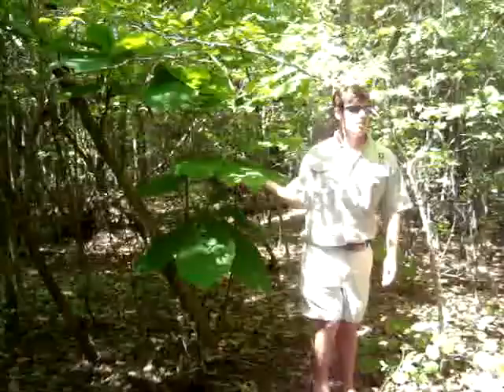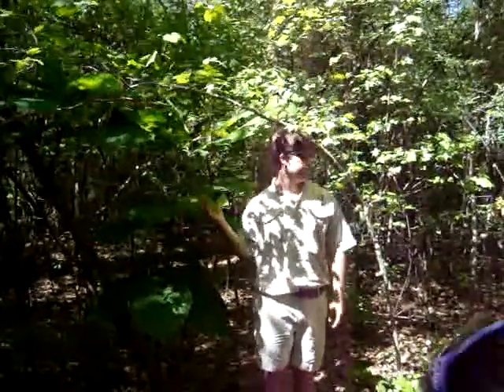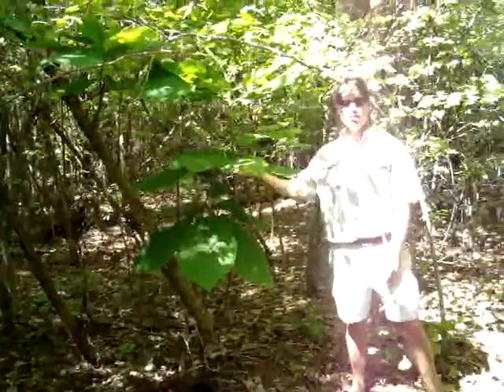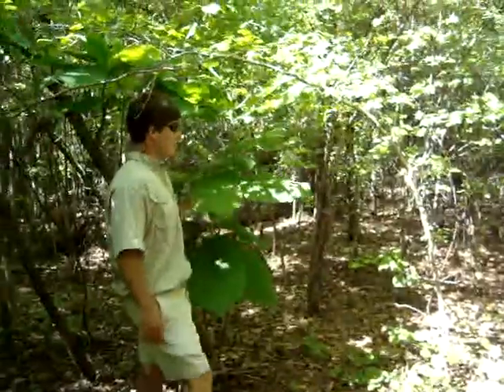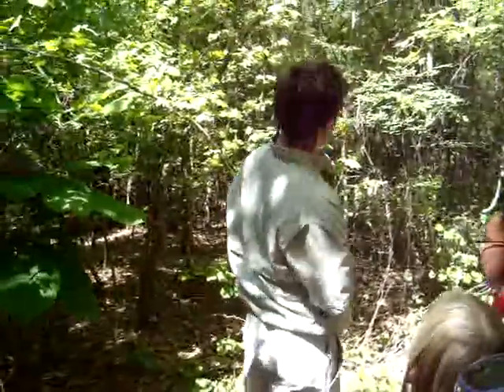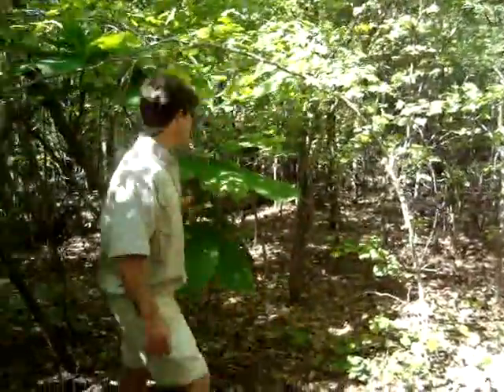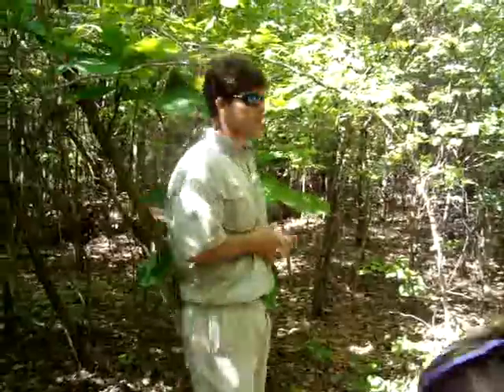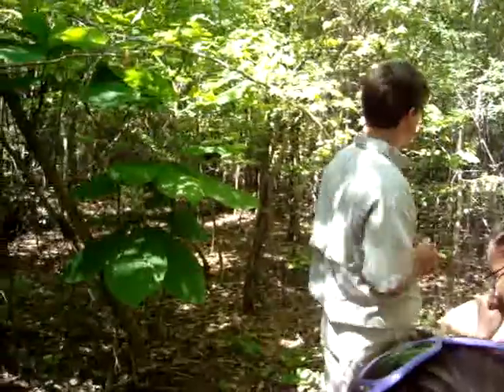Giant Magnolia Tree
2nd grade field trip at Camp Chandler just north of Wetumpka, AL, learn about the Giant Magnolia Tree.